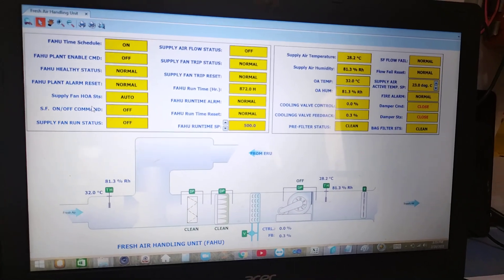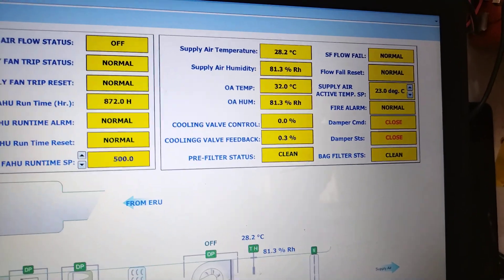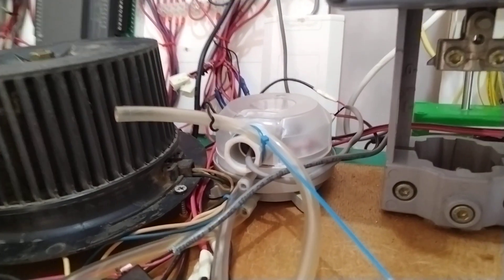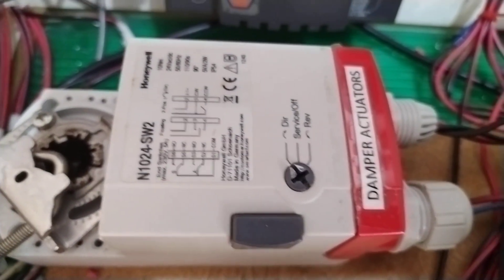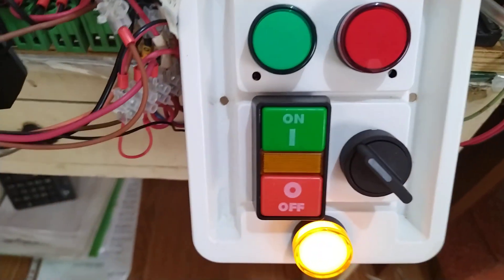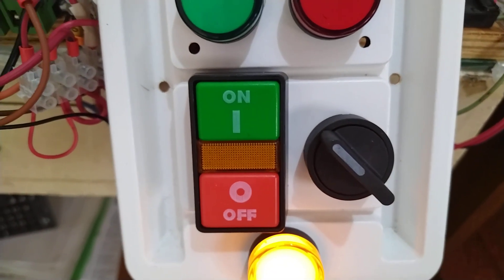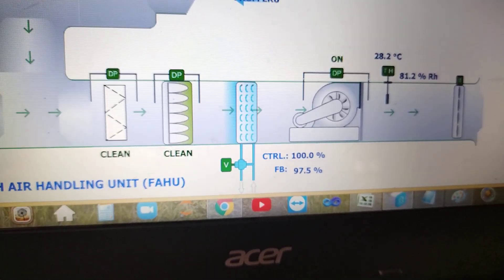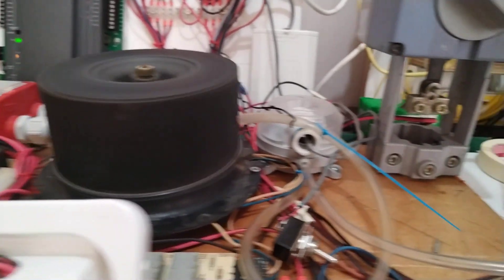FAHU Mini Lab to simulate control in manual and automatic.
How to simulate the control of a Fresh Air Handling Unit through Manual Operation and Auto (through BMS/BAS).